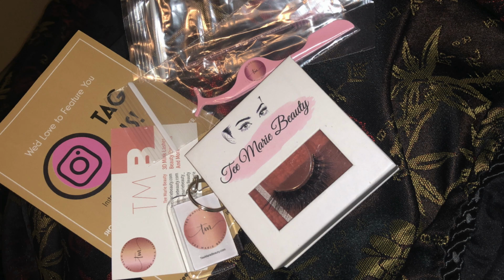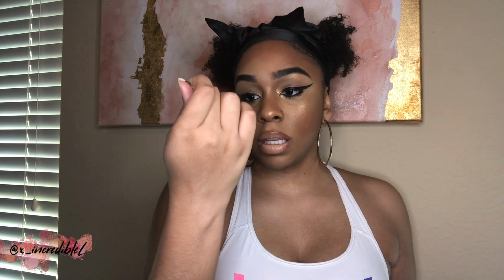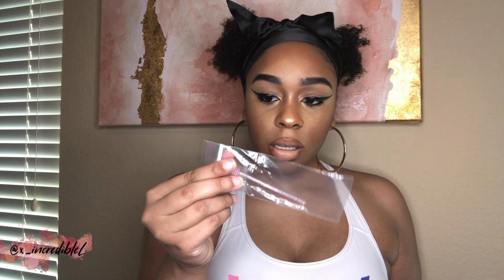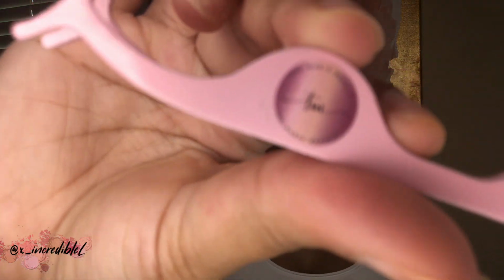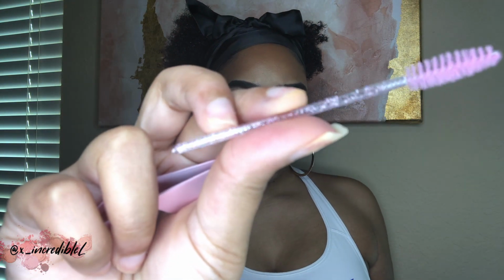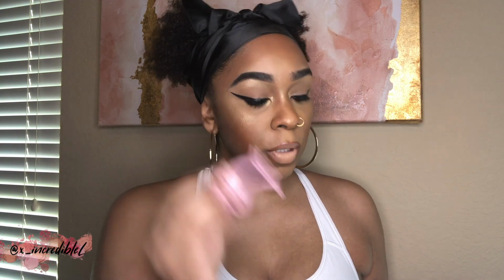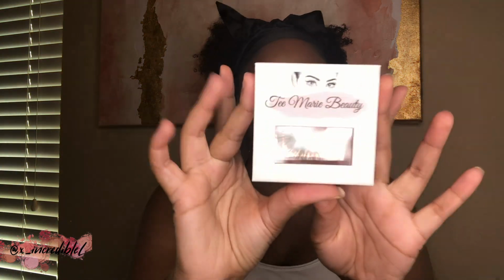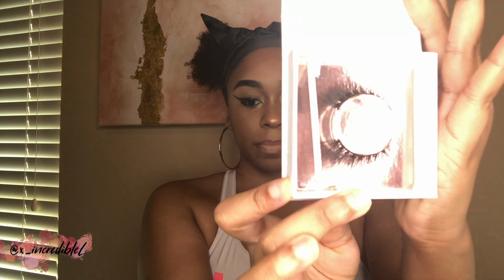TEE MARIE BEAUTY LASHES | TRY ON & REVIEW | x_incredibleL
• TEE MARIE BEAUTY LASHES | TRY ON & REVIEW •

Useful Links 👇🏽

CODE: LindsayM15

CODE: Lindsay

CODE: thelindsaye

CODE: LINDSAYE10

CODE: lemitche10

CODE: OURGLOWING

CODE: thelindsaye